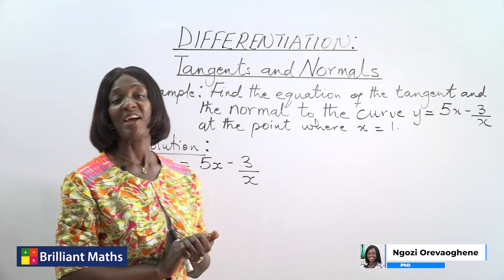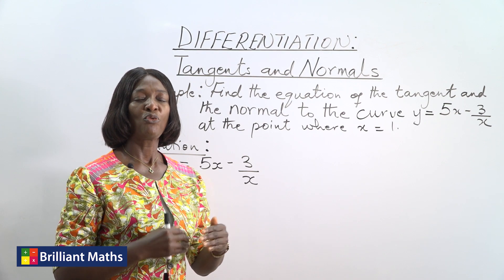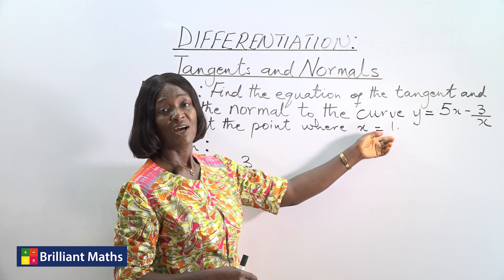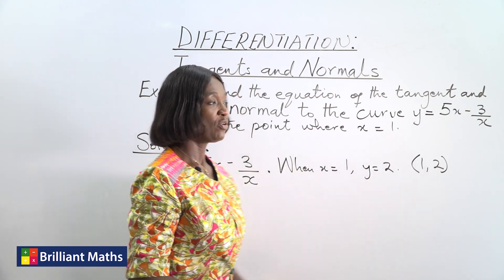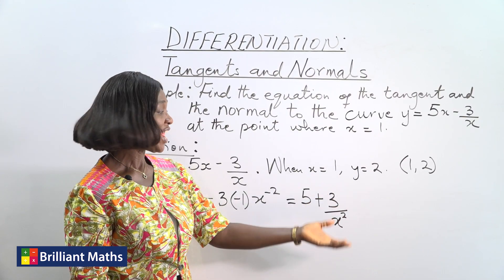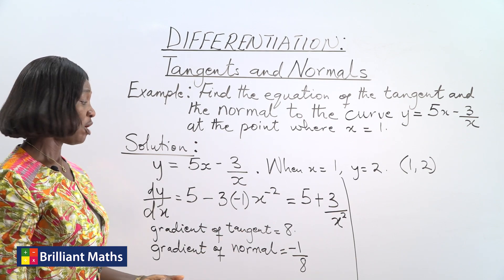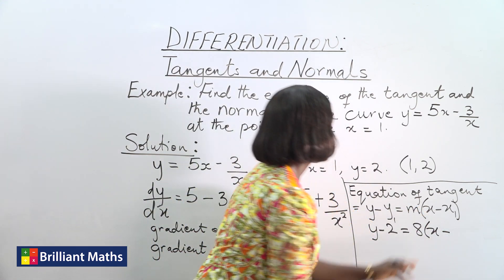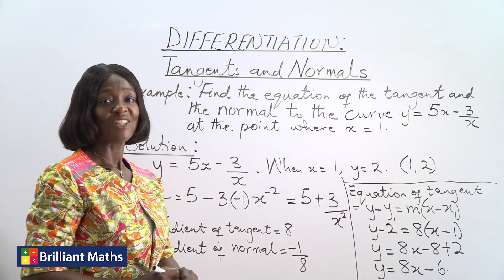DIFFERENTIATION Tangents And Normals 2